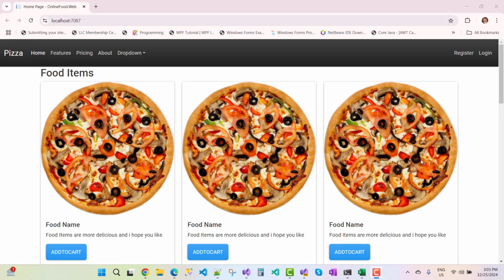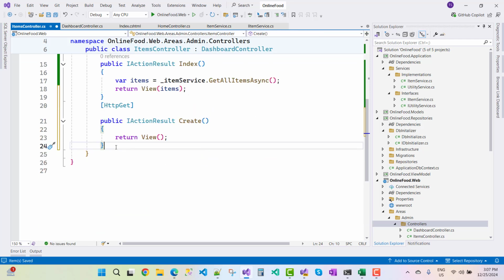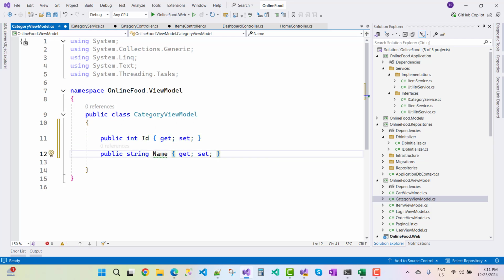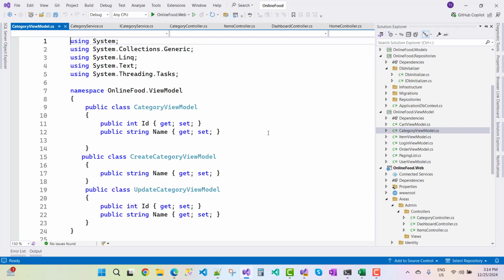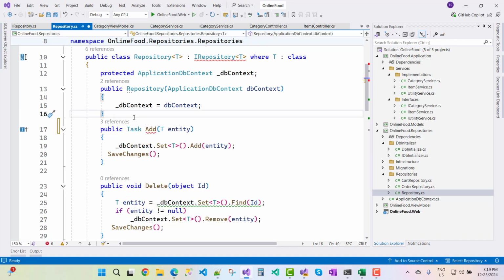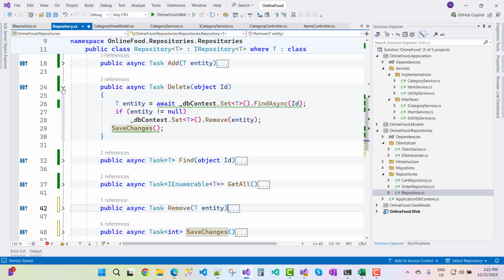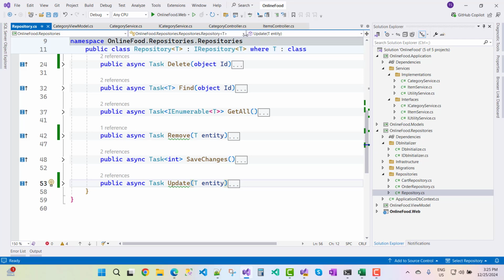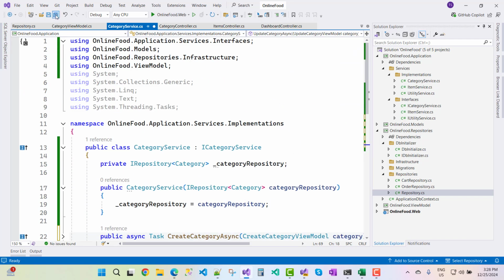ASP.NET CORE MVC (.NET 8) | Build a Complete Food Delivery eCommerce App | Day-11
0:00:00 Category Controller
0:02:31 Category Interface
0:11:46 ASYNC Changes